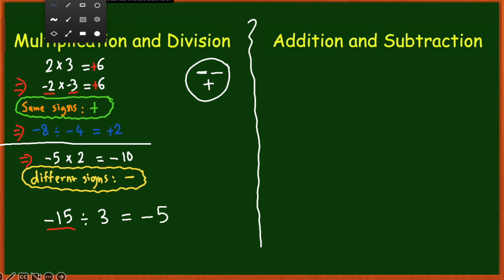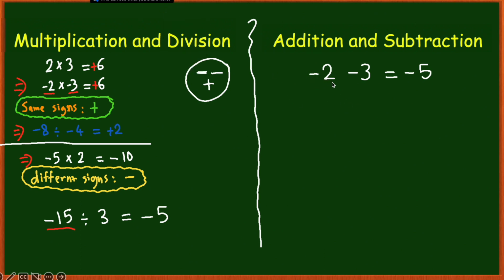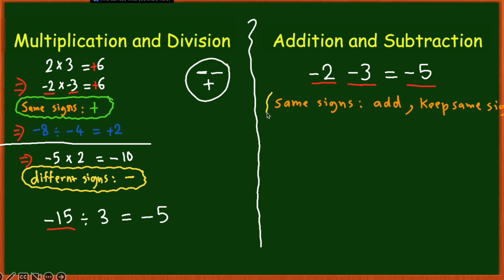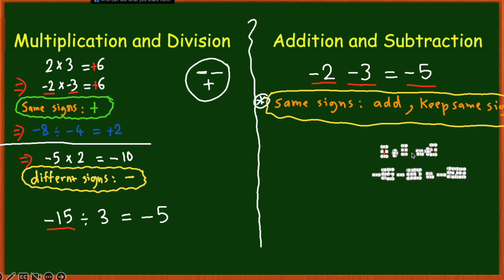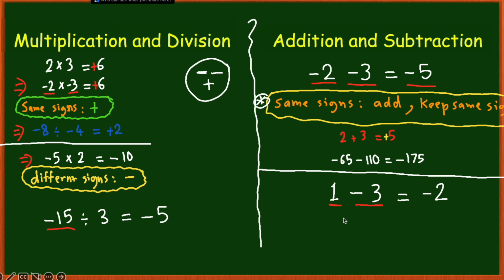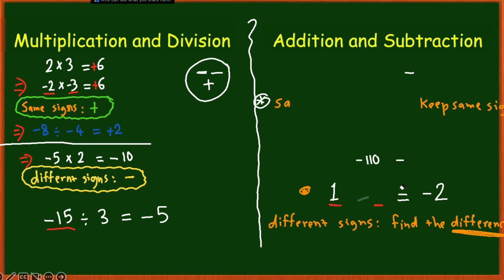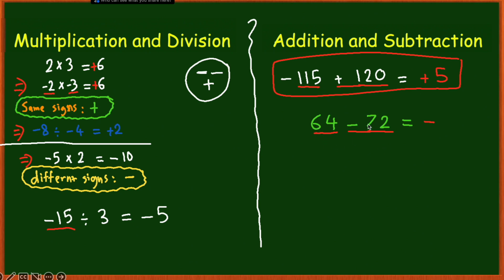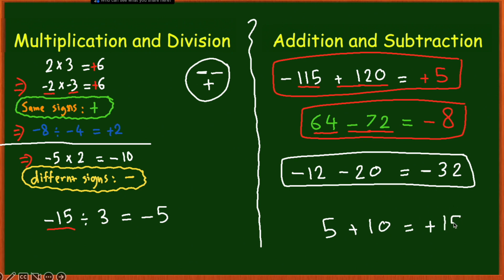Addition and Subtraction of Negative Numbers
The algorithm for adding and subtracting negative numbers.